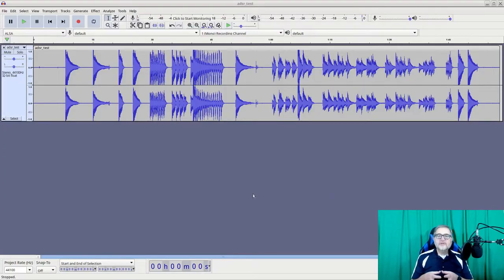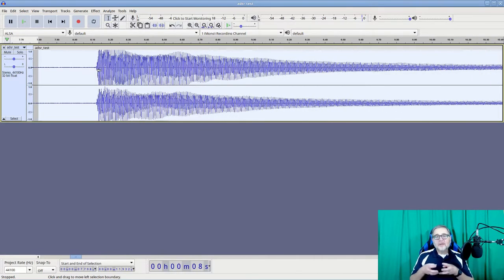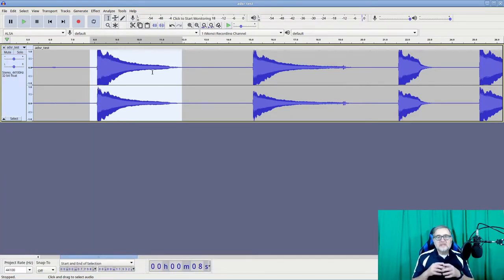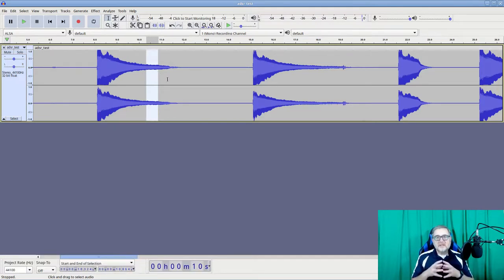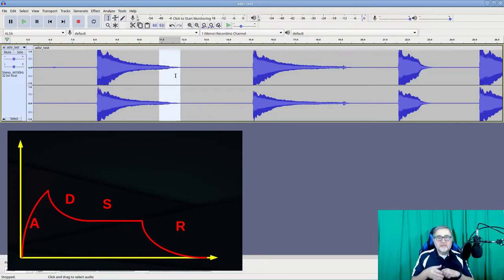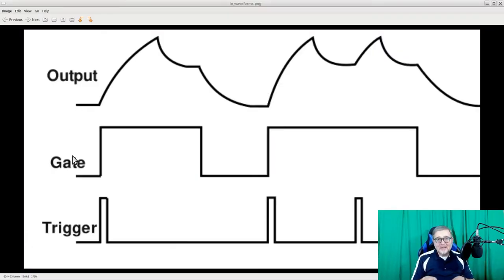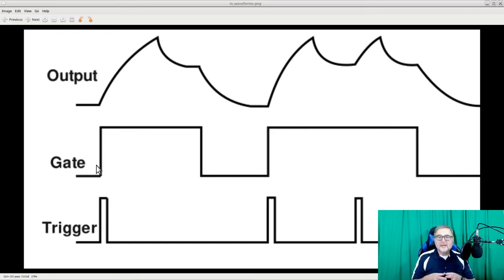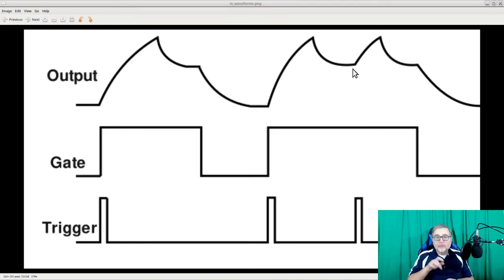The Synth Project Episode 24 - The Envelope Generator Module, Part 1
Let's begin exploring the Envelope Generator Module, or ADSR. We will learn what an envelope is, what kind of effects it produces to the sound, and how we can create a synth module that does that.

Link to the Audacity home page, where you can download the tool for your preferred platform: